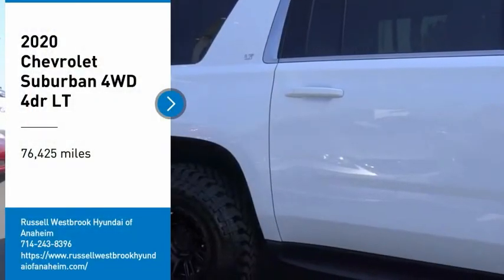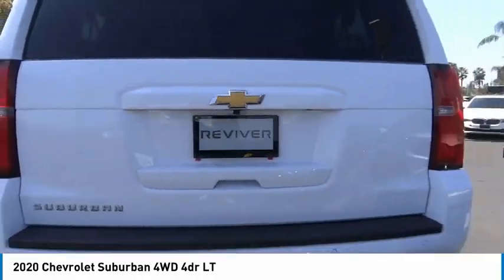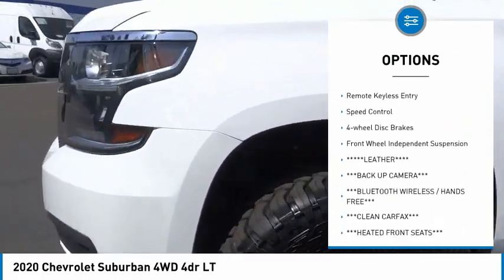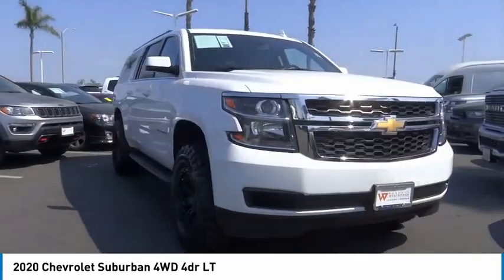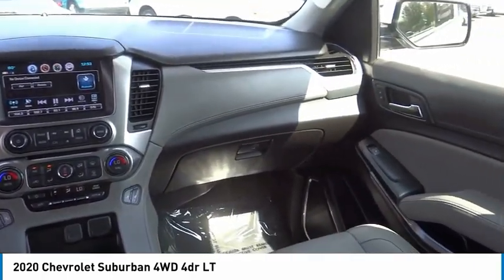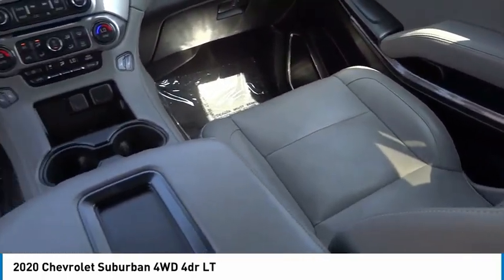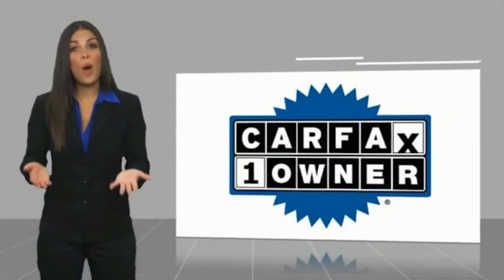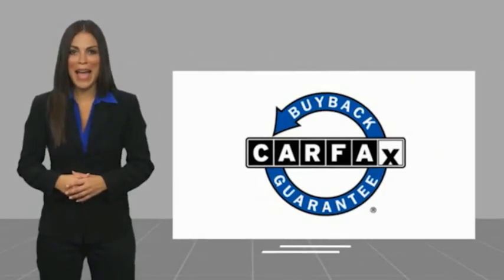2020 Chevrolet Suburban RU12450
2020 Chevrolet Suburban 4WD 4dr LT

1271 S. Auto Center Dr.

2020 Chevrolet Suburban Summit White 6-Speed Automatic Electronic with Overdrive EcoTec3 5.3L V8 ***BLUETOOTH WIRELESS / HANDS FREE***, ***USB PORTS***, ***BACK UP CAMERA***, ***HEATED FRONT SEATS***, ***TOW PACKAGE / TRAILER HITCH***, ***CLEAN CARFAX***, ***ONE OWNER CARFAX***, LEATHER , Automatic Emergency Braking, Enhanced Driver Alert Package, Forward Collision Alert, IntelliBeam w/Automatic High Beam On/Off, Lane Keep Assist w/Lane Departure Warning, Premium Smooth Ride Suspension Package, Safety Alert Seat. CARFAX One-Owner. Clean CARFAX. Financing available on approved credit. Trade-ins accepted. Subject to prior sale. All Pricing and Advertised Prices for any/all vehicles offered for sale does not include dealer installed accessories which can be purchased for an additional cost. No sales to Dealers, Brokers or Exporters. For out of state purchase, customers must be present to purchase. If shipping is required, dealership must facilitate; no exceptions. Prices are plus government fees and taxes, any finance charges, $85 documentary fee, $29 electronic registration fee, any emission testing charge and $1.75 per new tire state tire fee. We make every effort to provide accurate information, but please verify before purchasing. Images, prices, and options shown, including vehicle color, trim, options, pricing and other specifications are subject to availability, incentive offerings, current pricing and credit worthiness. Images are for illustrative purposes only.